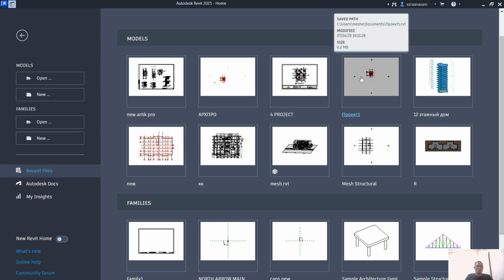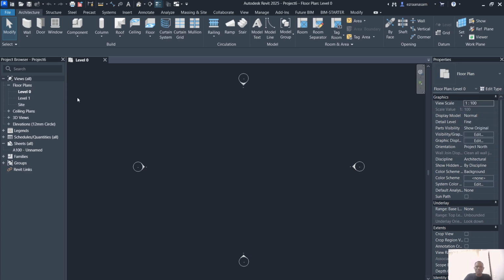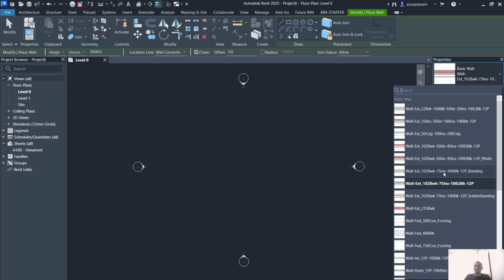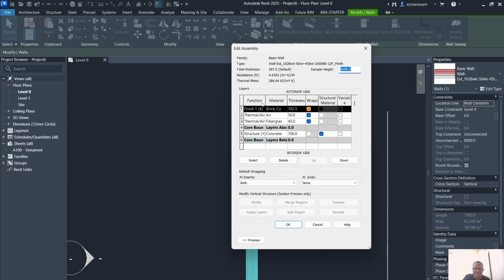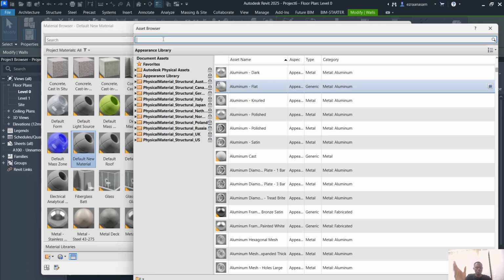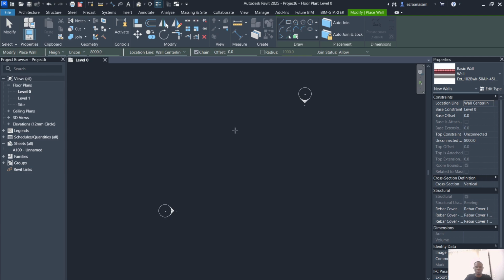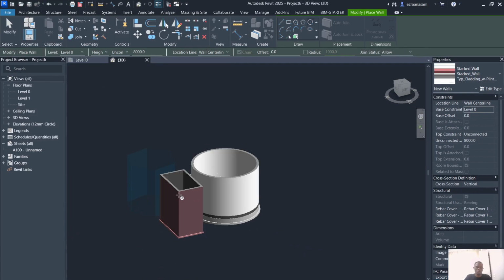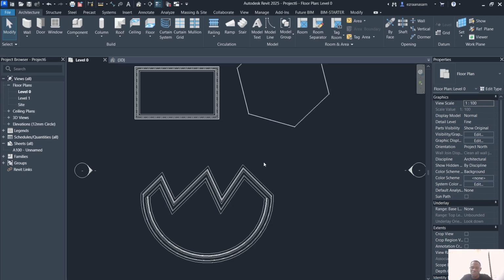Revit Wall Types Explained – The RIGHT Way!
Which wall type do you use most? Basic, Stacked, or Curtain?